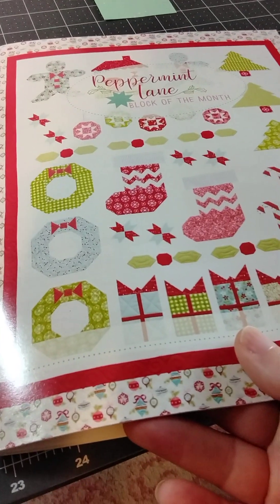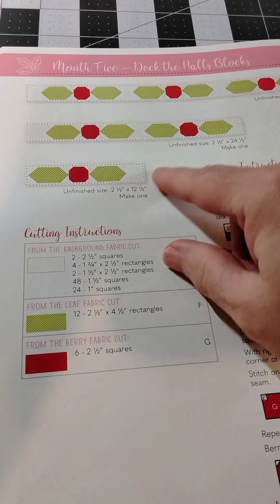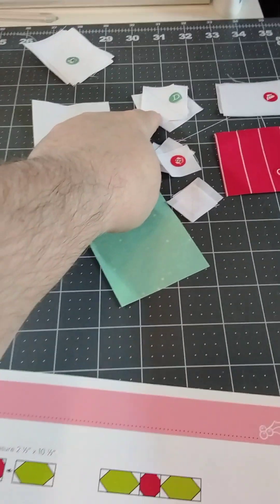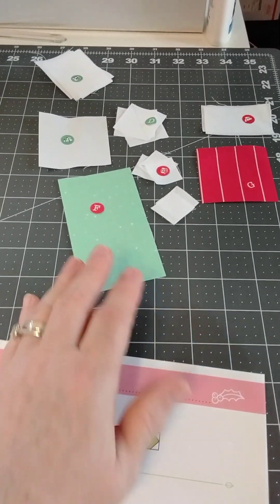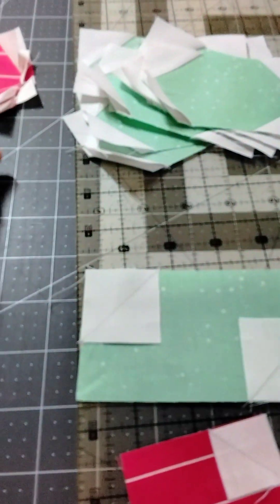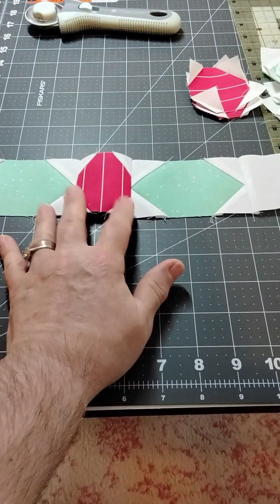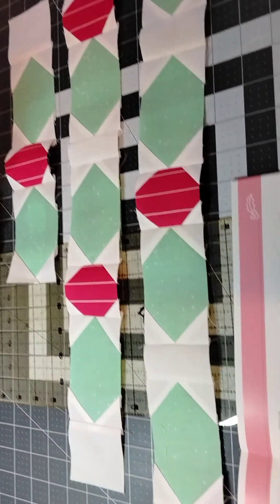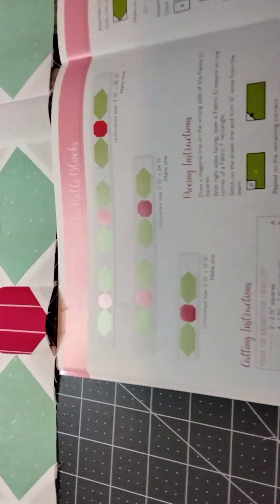Sassy Sonya Sews: Peppermint Lane - Month 5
We here at Sassy Sonya work with great pride and effort to make videos for you. Sonya makes her projects with tender love and care. You can learn more about Sassy Sonya You can also follow her Instagram

Sassy Sonya Sews, collectively SSS, is owned in its entirety by PAP Studios.